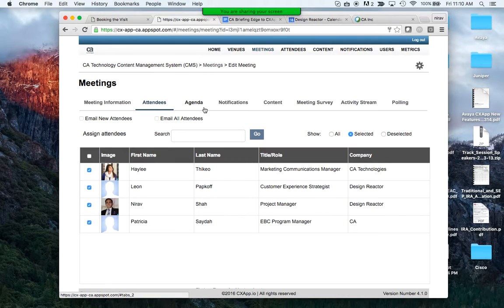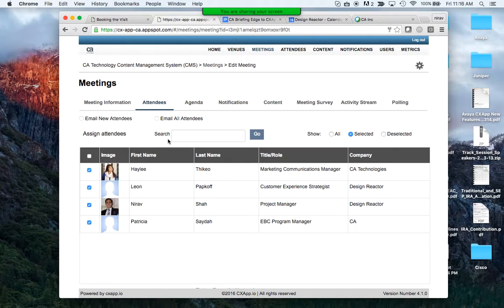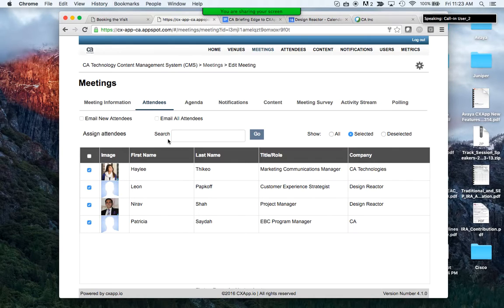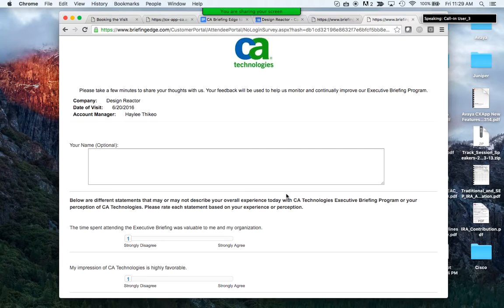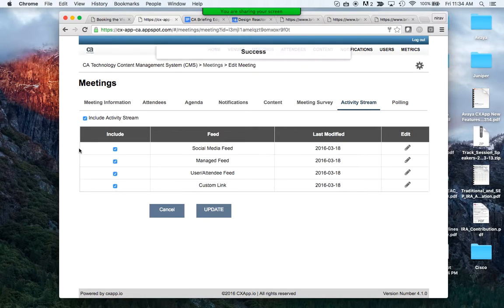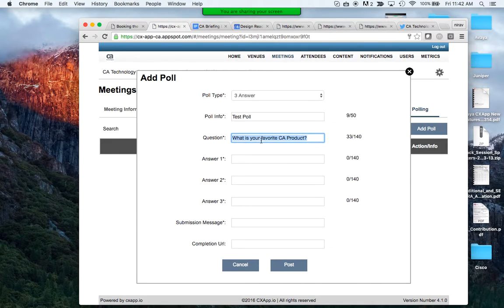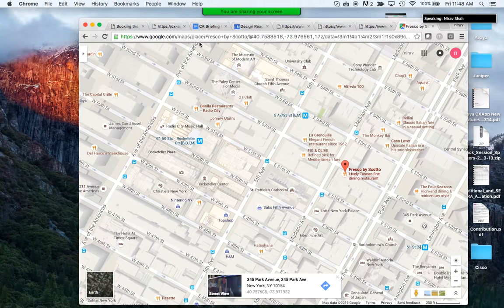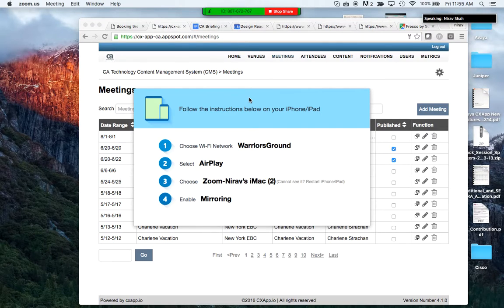CA Training 2